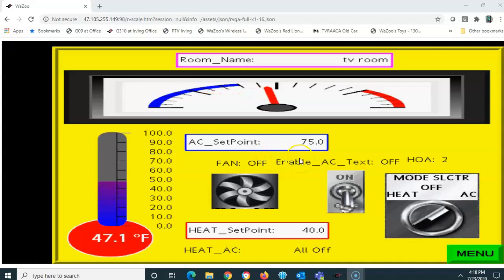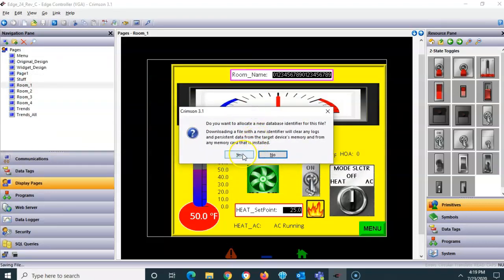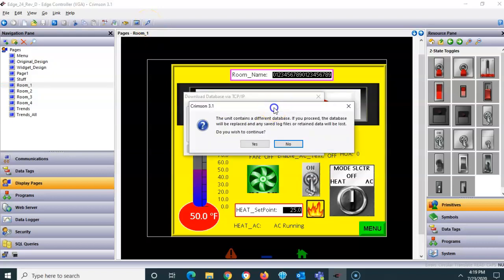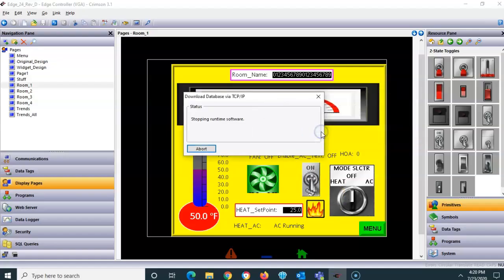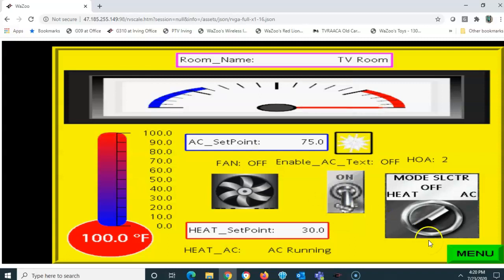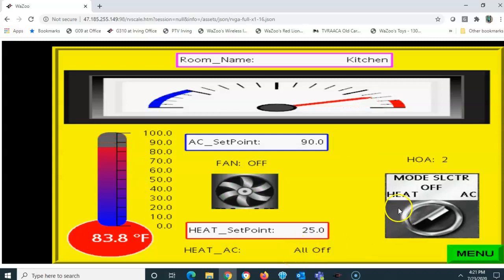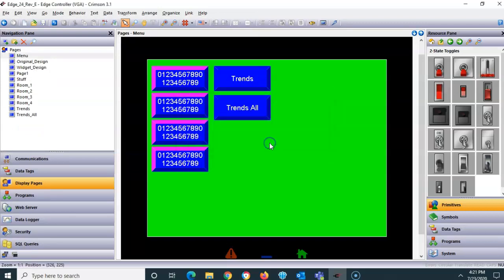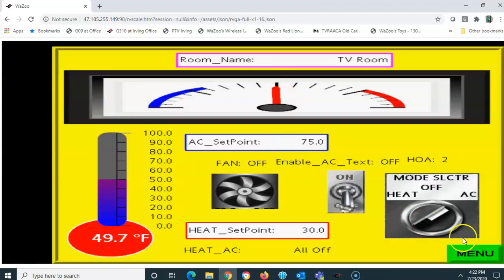New Database Identifier for Crimson File - Click NO!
A short video showing what happens when you click Yes on a new Database Identifier.  99% of the time you should always click NO on the option.  Clicking YES will make the HMI think it is a completely new program when in reality most of the time you are simply making changes to and existing database.  Always click NO to that pop-up.  You can't go wrong with that option.